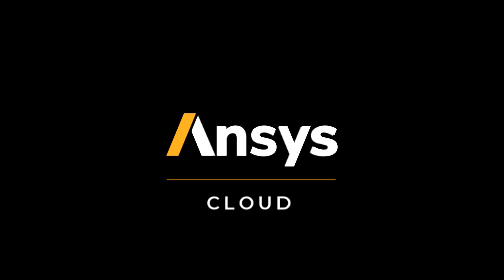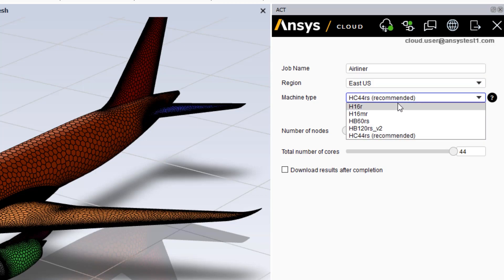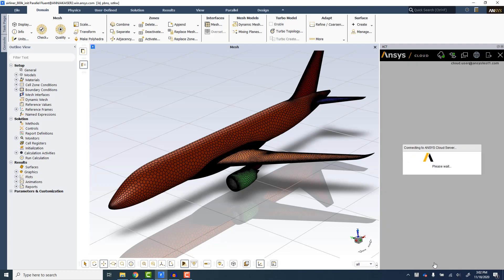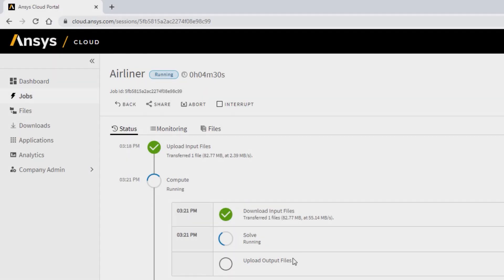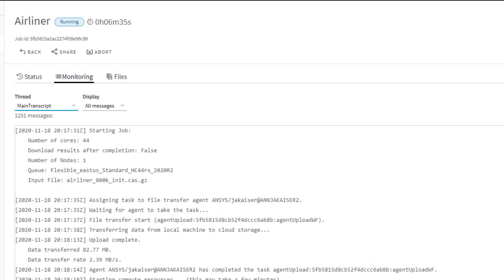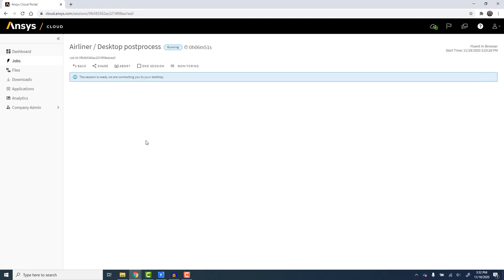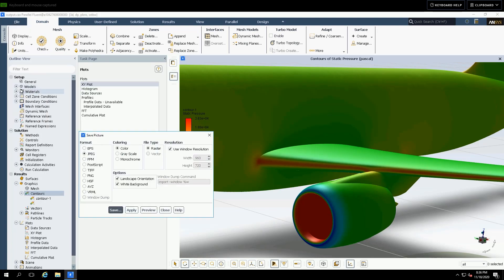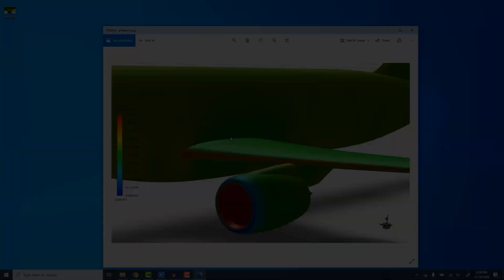Ansys Cloud Demo with Fluent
Watch this brief demonstration of Ansys Cloud, the Ansys-managed cloud service developed in collaboration with Microsoft Azure. It provides on-demand access to high-performance computing (HPC) directly from within Ansys Mechanical and Ansys Fluent.